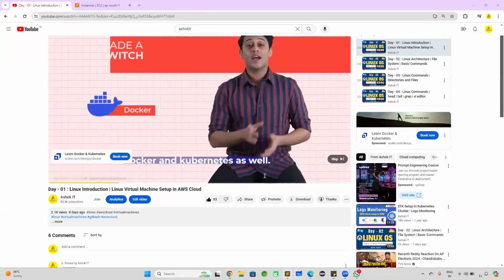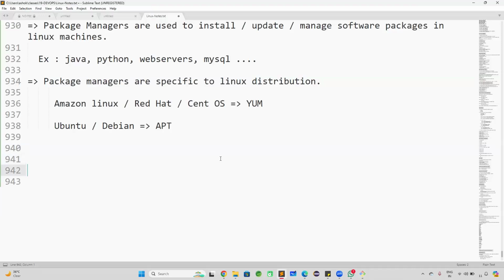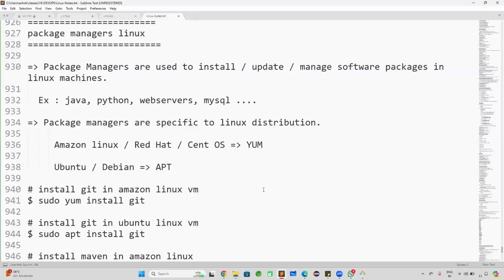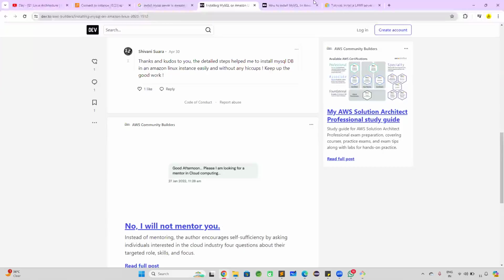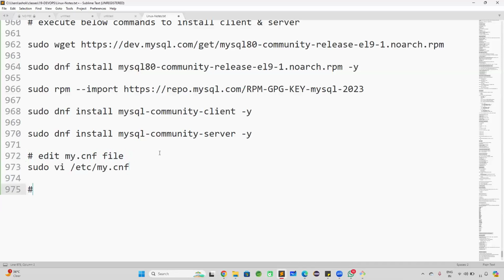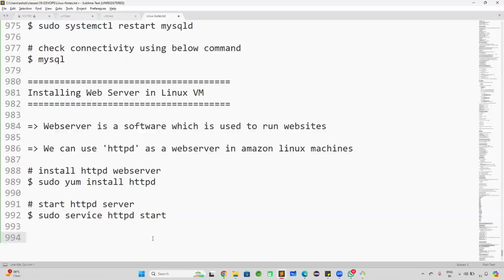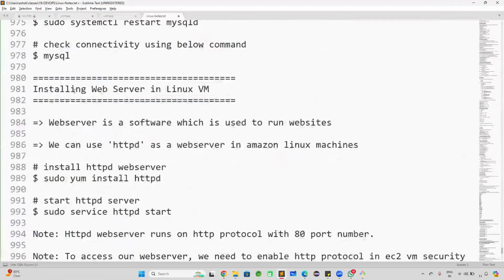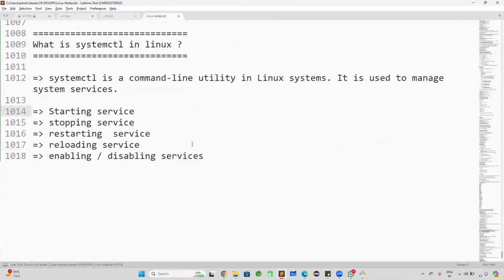Day 9: Linux Package Managers & AWS Web Server Setup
Day 9 of FREE Linux Shell Scripting Course! Master package managers & deploy a live web server on AWS.

✅ Hands-On Lab Includes:
✔ Package Managers: yum (Amazon Linux) vs. apt (Ubuntu)
✔ Software Installation: Git, Java, MySQL – step-by-step commands
✔ Web Server Setup: Install & configure HTTPD (Apache) on AWS
✔ AWS Security Groups: Allow HTTP traffic for your web server

🌐 Lab Challenge: Host a custom webpage on your EC2 instance!

🚀 Perfect For: Cloud Engineers, DevOps Beginners & Linux Admins